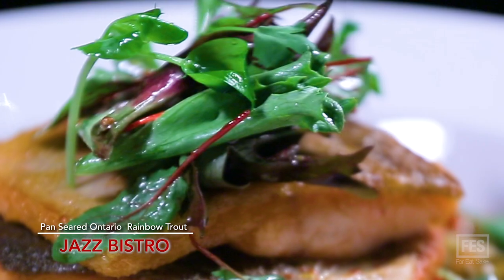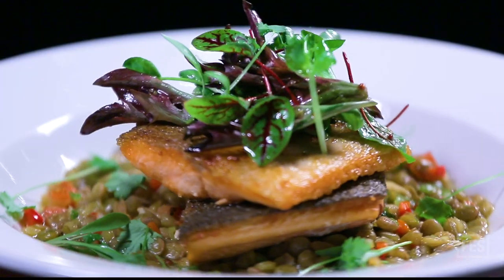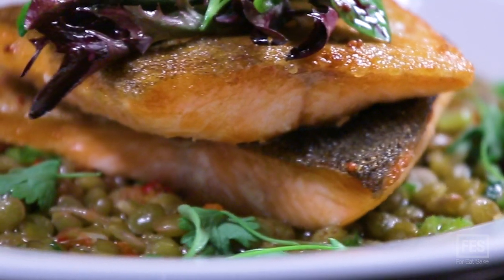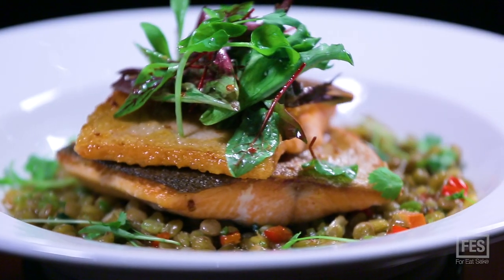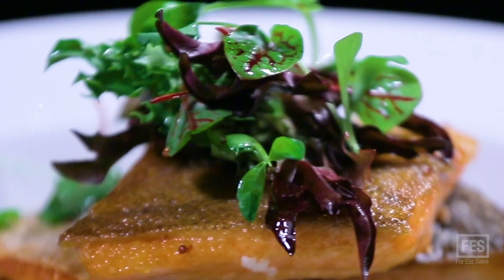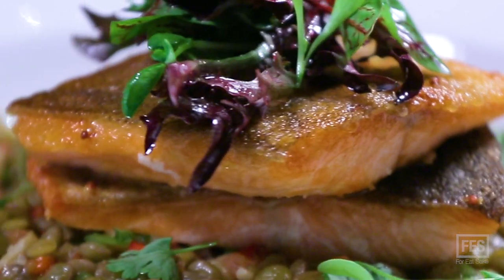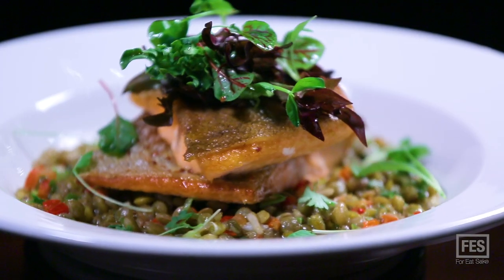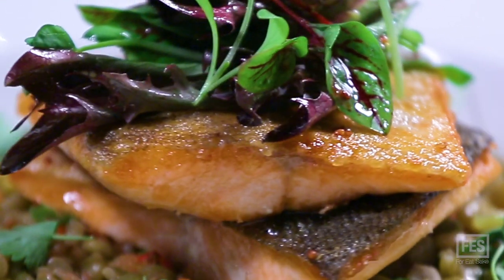PAN SEARED ONTARIO RAINBOW TROUT (SEAFOOD DELIGHT)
Find out the delicious ingredients in our Pan Seared Rainbow Trout. All from Jazz Bistro.

Ontario Rainbow Trout - served with a small lentil ragout  and a small micro green salad top, with fermented lemon dressing (made in house).  Full of flavour!

Visit Jazz Bistro today!
Address:  251 Victoria St, Toronto, ON M5B 1T8

Video credit: Terence Babb from Dog Does Tricks Productions
/ Check Terence Babb channel on YOUTUBE for commercials